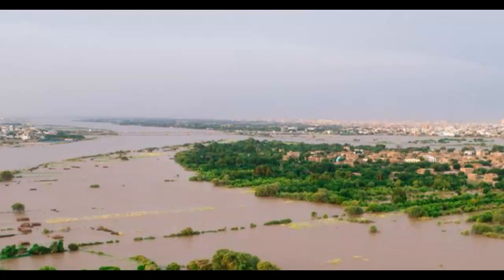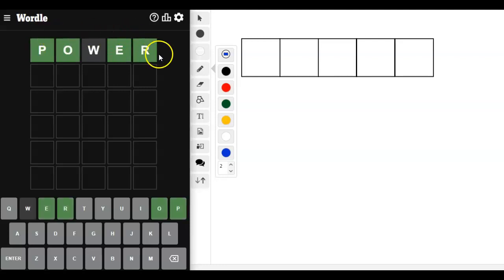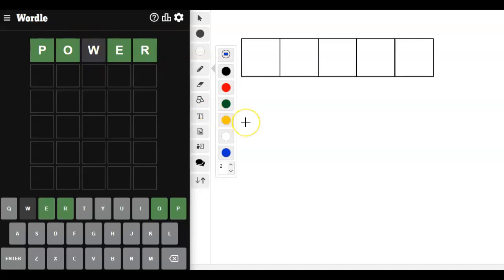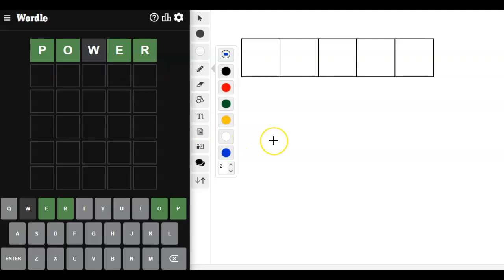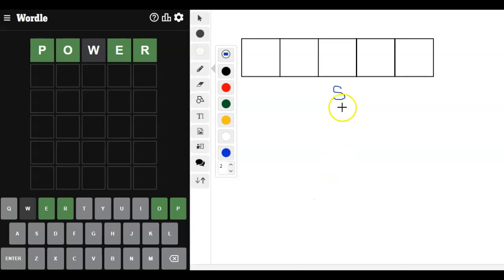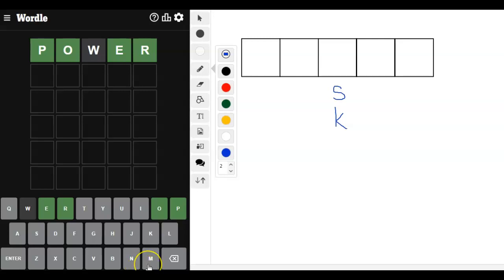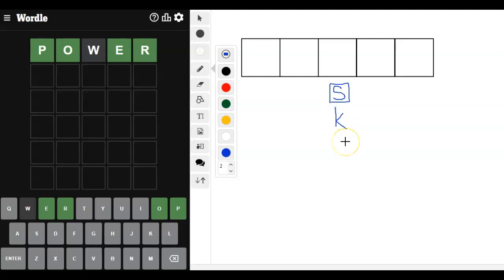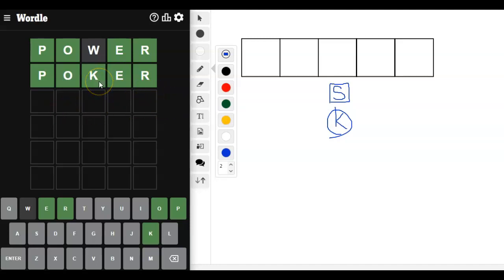Wordle of the Day for August 15, 2022 ... Flooding of the Nile